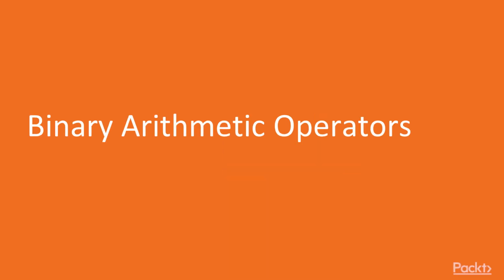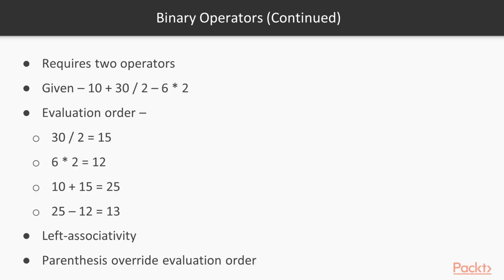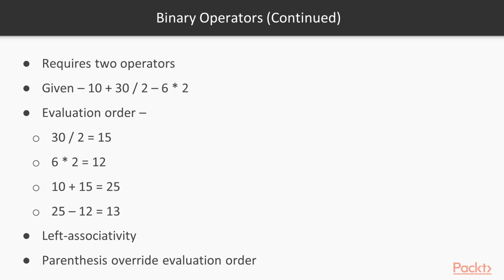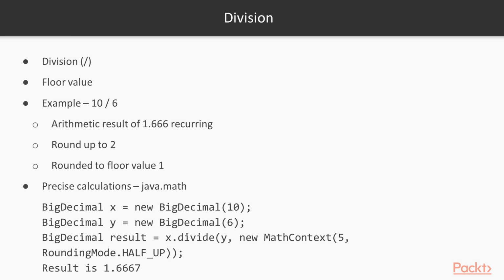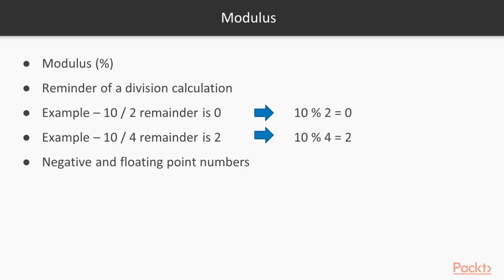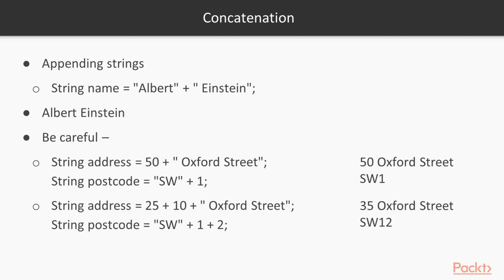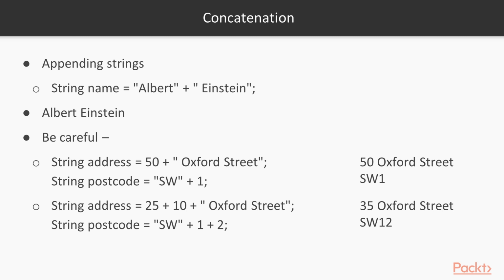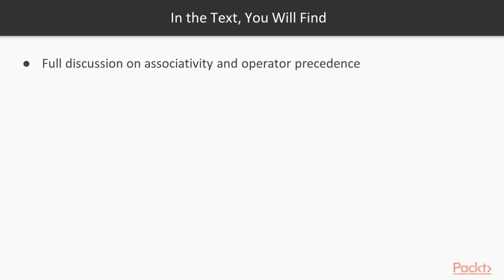Java SE 8 Programmer 1: Binary Arithmetic Operators | packtpub.com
In this video, we will look at binary arithmetic operators.
• Look at binary operators
• Look at an example